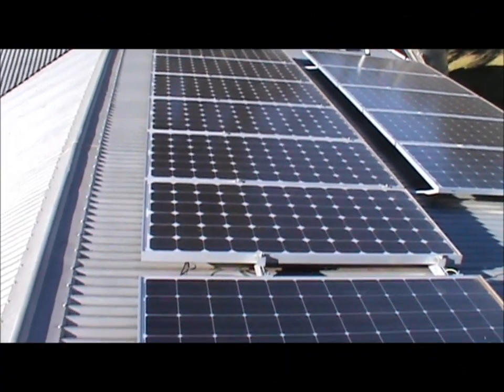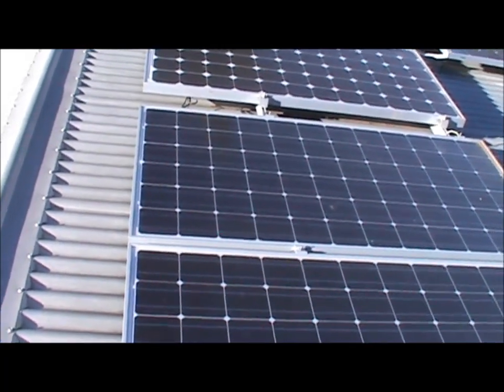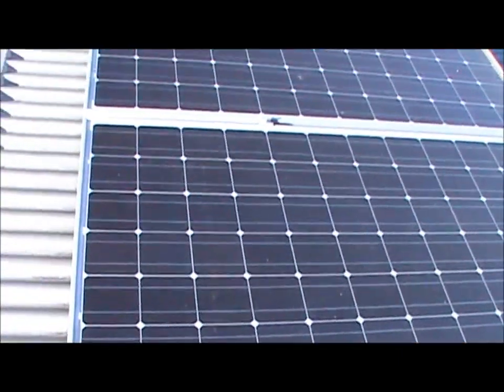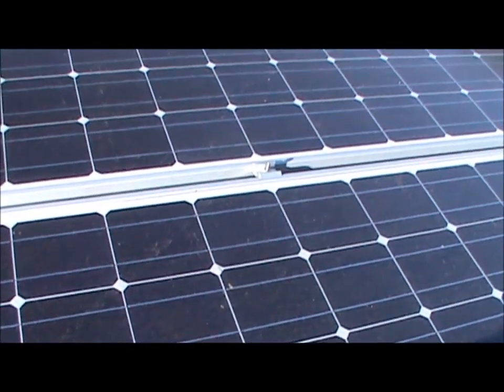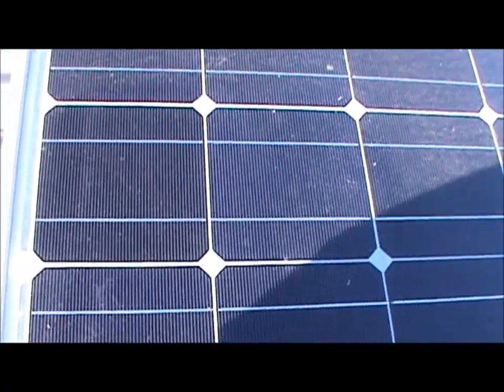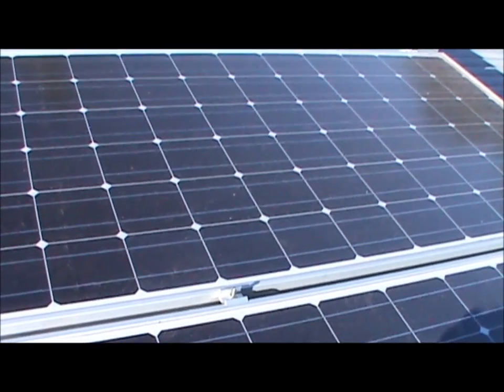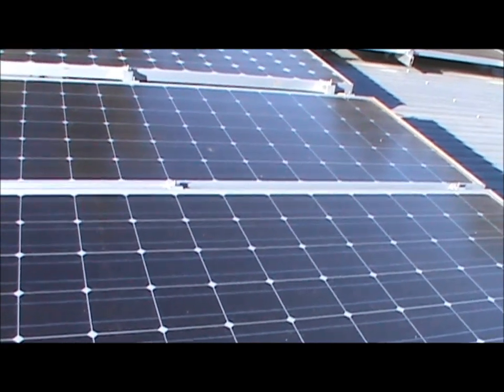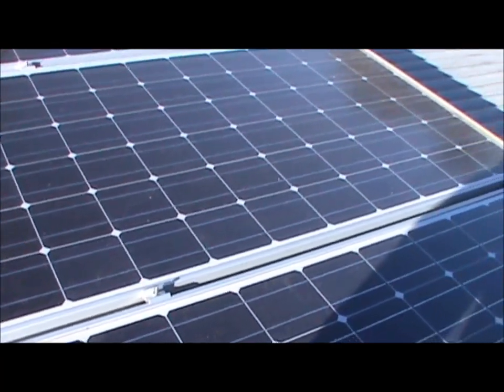Solar panels. Keep them clean.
Dust and other air born particles, in country and urban locations can and does effect the efficiency of Solar power panels. Cleaning this solar system, has increased, on average, the total system panel power output by 200 Watts.
As we are the more conventional preppers, we are also prepping for our retirement, with higher utility prices, such as power, in the near future.